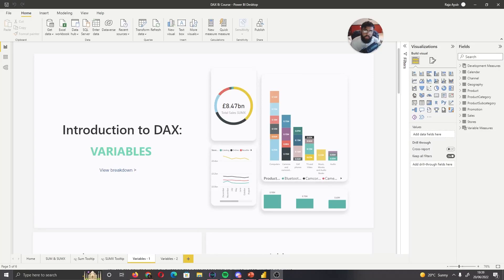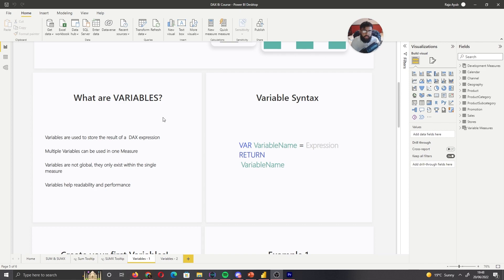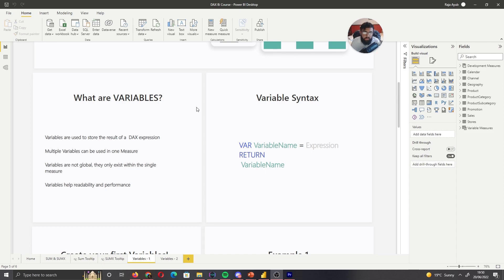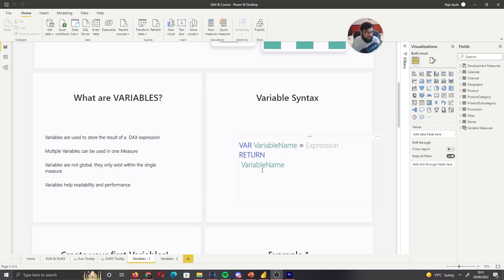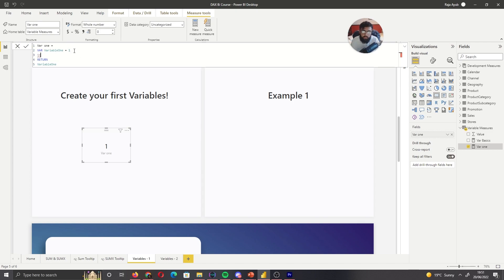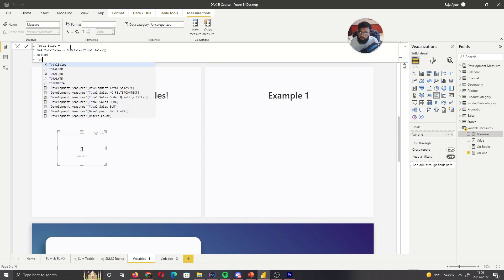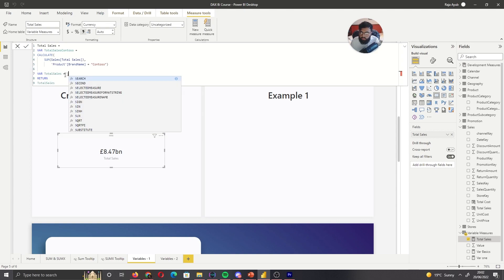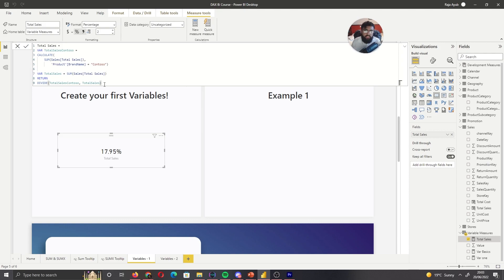Understand VARIABLES and use them in DAX | Power BI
Learning how to use Variables is crucial in your DAX journey. In this lesson I will cover the fundamentals to get you started with Variables in your DAX calculations.

Content
0:00 - Introduction
0:42 - What are Variables
2:09 - Variable Syntax
3:13 - Basic Variable example
5:24 - Real use case